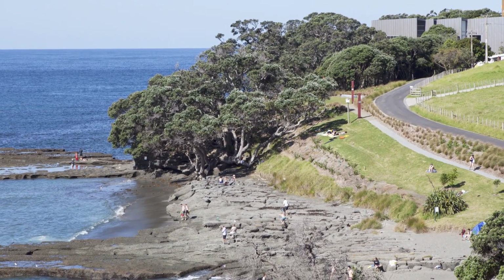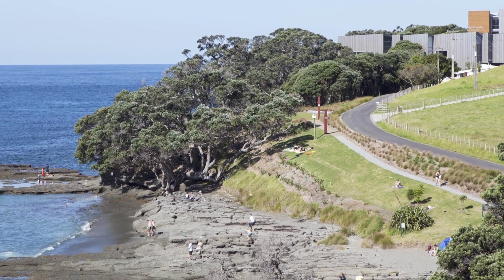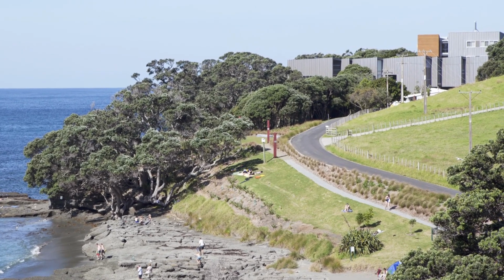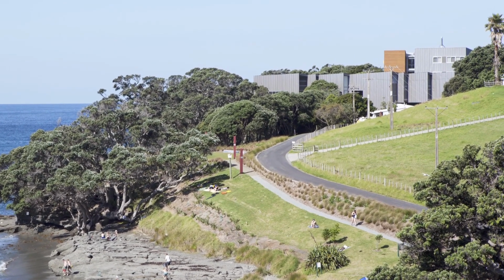University of Auckland's Leigh campus features a new Marine Research Institute at Goat Island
Read this story at Trendsideas

Trends Commercial Design Perspectives - Under the microscope
Architect Pip Cheshire talks about the University of Auckland's Marine Research Institute at Goat Island.